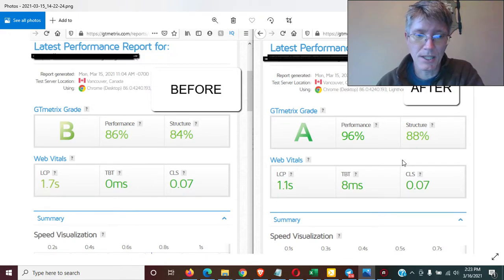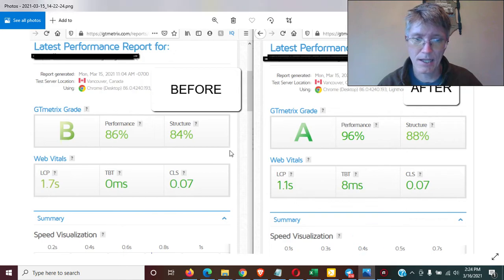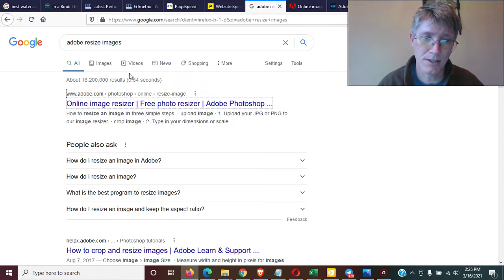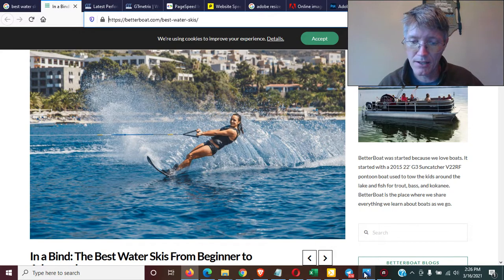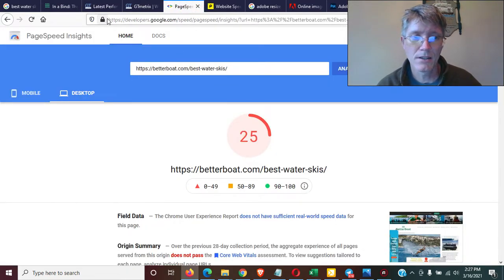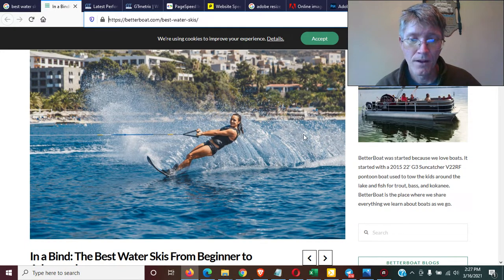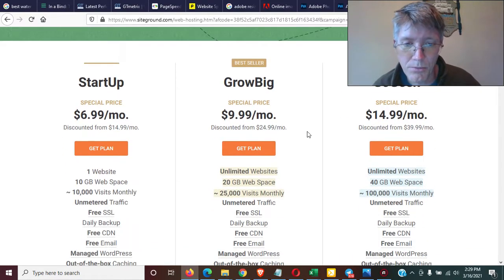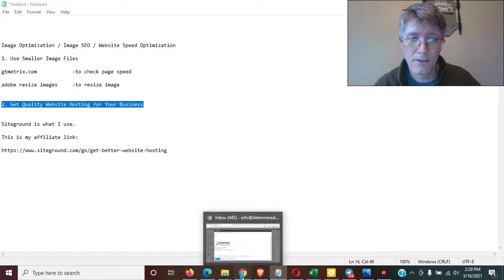How to optimize your website images for SEO and make your website load faster with quality hosting.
Siteground is the company I use to host my own website.

Thanks!